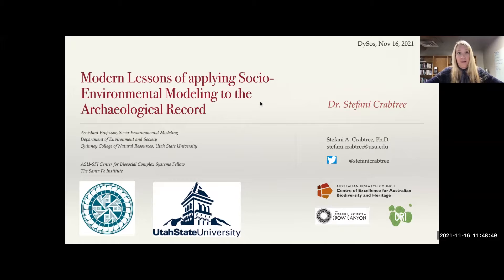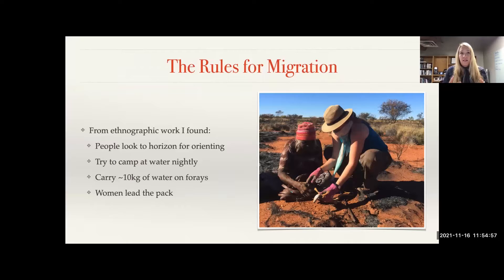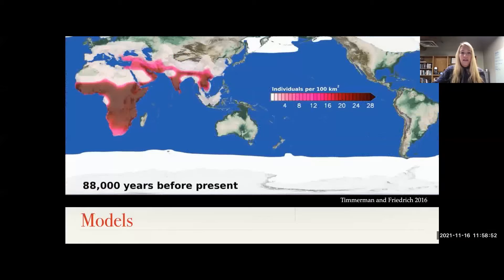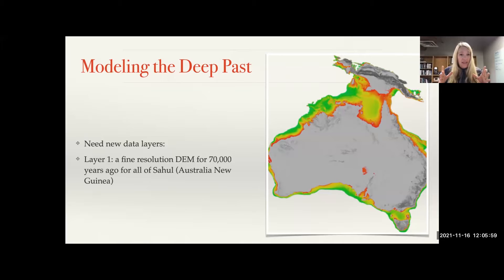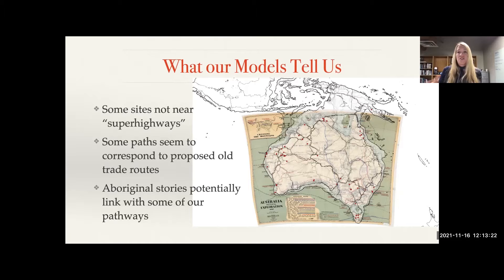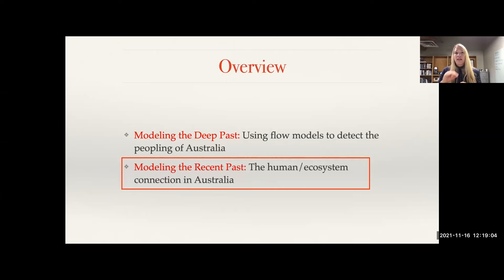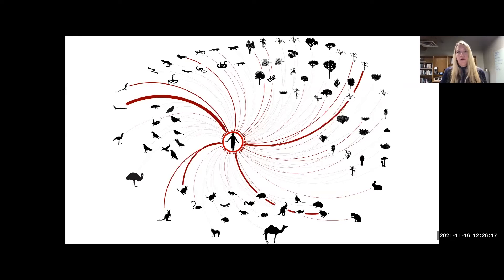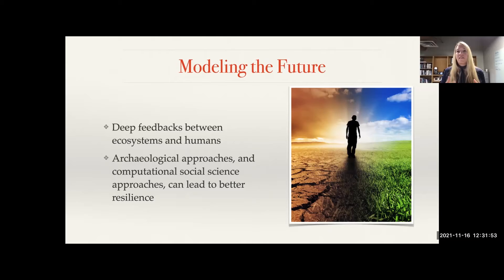Stefani Crabtree : Mod. Lessons of applying Socio-Environmental Modeling to the Archaeological Rec.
DySoC / Exeter Webinar Series
Evolution and Social Systems

The Center for the Dynamics of Social Complexity and Exeter is happy to announce a series of free webinars for Fall 2021 on Evolution and Social Systems. This series is a continuation of the past semester seminars: DySoC/NIMBioS Webinar Series on Cultural Evolution and DySoC/NIMBioS Webinar Series on Human Origins and Cultural Evolution.

Date: 11:45 a.m. EST Tuesday, November 16, 2021

Speaker: Stefani Crabtree (Assistant Professor in Social-Environmental Modeling, Department of Environment and Society, College of Natural Resources, Utah State University & Santa Fe Institute)

Topic: Modern Lessons of applying Socio-Environmental Modeling to the Archaeological Record

Abstract: Archaeology provides rich data of the past 60,000 years of human-environment interaction, yet it remains under-utilized for examining present ecosystems. However, modern methods can harness the explanatory power of the past to calibrate our understanding of the present and predict how we will face challenges in the future. In this vein approaches from complex adaptive systems science including agent-based modeling and network science prove particularly promising. By simulating societies in silico agent-based models and networks have enabled researchers to not only understand previously intractable aspects of the past, but also to use these simulations to predict what can make resilient societies and what lead them toward vulnerabilities to external perturbations. My work has used agent-based modeling, social network analysis, and trophic network analysis (or food web modeling) to examine robustness and vulnerabilities of societies from the American Southwest, to northern Mongolia, to Aboriginal Australia. In this talk I explore the unique ways that socio-environmental modeling can help us understand the lifeways of societies worldwide, and also suggest that understanding how people interacted in their uniquely challenging environments can provide parallels to understanding humanity’s position in ecosystems today. Only through applying a complexity lens can we truly understand how the actions and interactions of people led to the large overarching structures we see today.

The seminar series is funded by grants from the John Templeton Foundation and the European Research Council.
(European Research Council (ERC) funding awarded to Thomas Currie under the European Union’s Horizon 2020 research and innovation programme (The Cultural Evolution & Ecology of Institutions, grant agreement no. 716212).)